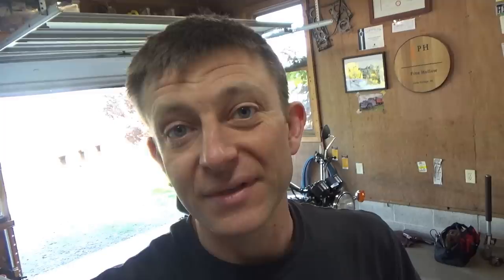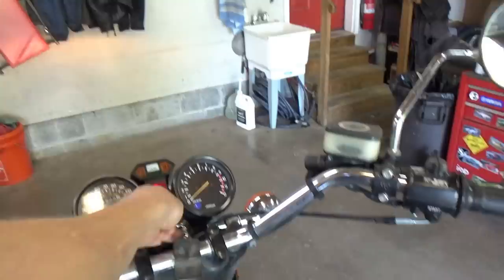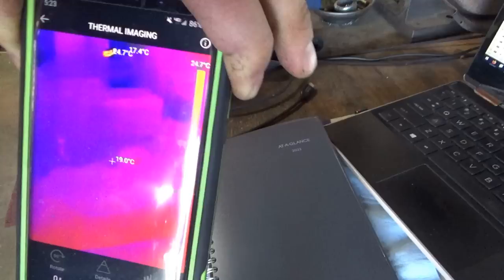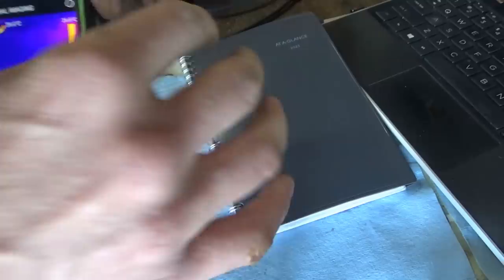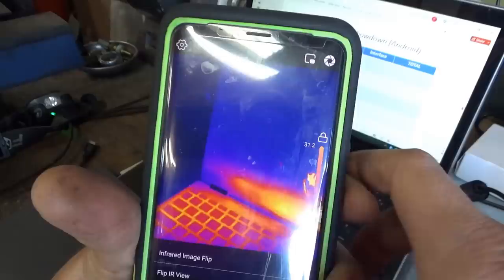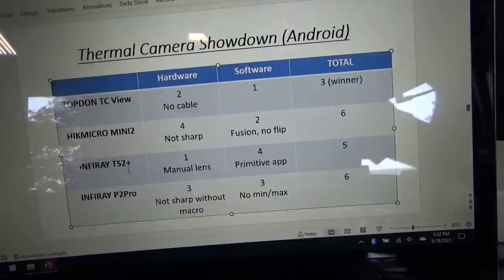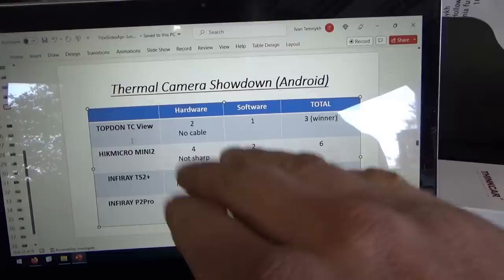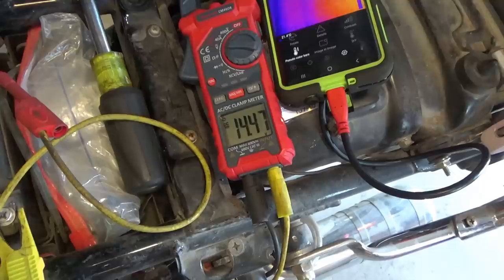Voltage Drop? Mini THERMAL CAMERA Showdown! (TOPDON vs. HIKMICRO vs InfiRay)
My 1979 Yamaha XS750 has developed a problem with the charging system.
There appears to be a VOLTAGE DROP somewhere between the rectifier and the battery, causing the battery to not be properly charged, and the ignition coils don't want to fire when using the electric start.

One of the most efficient ways to find VOLTAGE DROP is using a THERMAL CAMERA!
Perfect opportunity to try out 4 AMAZING mini Thermal Cameras that attach right to your SMARTPHONE!

1) TOPDON TC View: ***SAVE $20***

2) HIKMICRO MINI2:

3) INFIRAY T2S+ (manual focus!):

4) INFIRAY P2 Pro (with Macro Lens!): ***$80 OFF use code HollowAuto***

Ivan